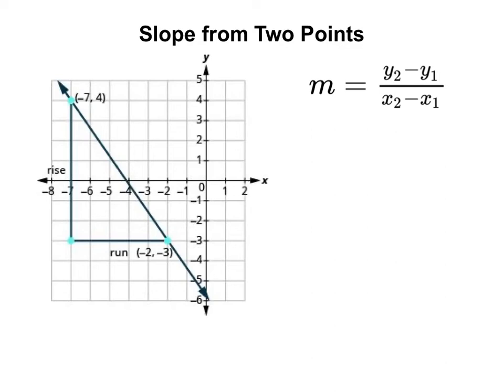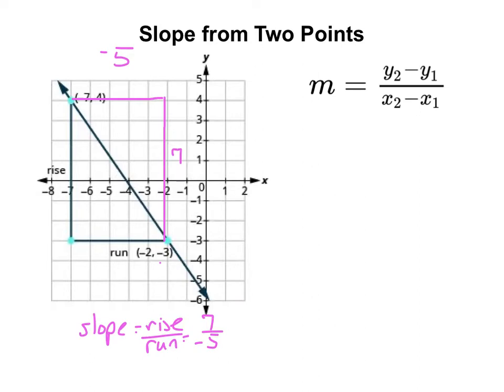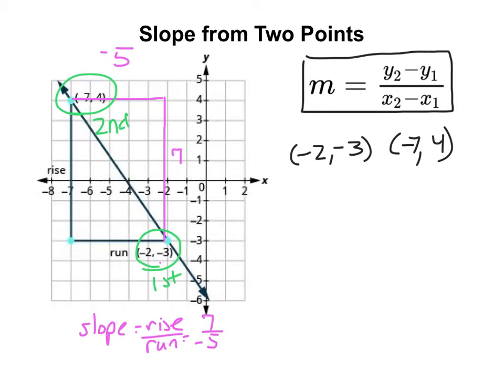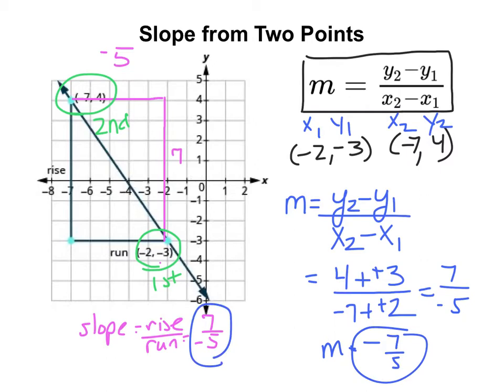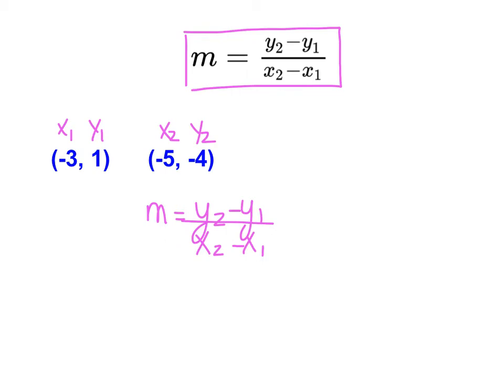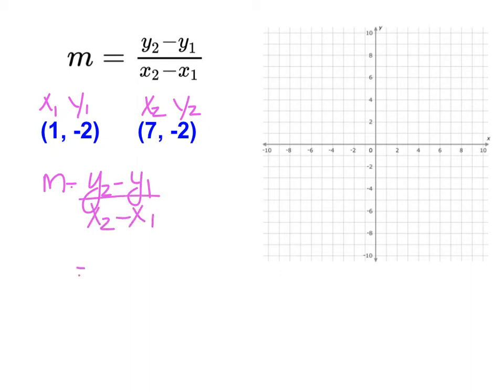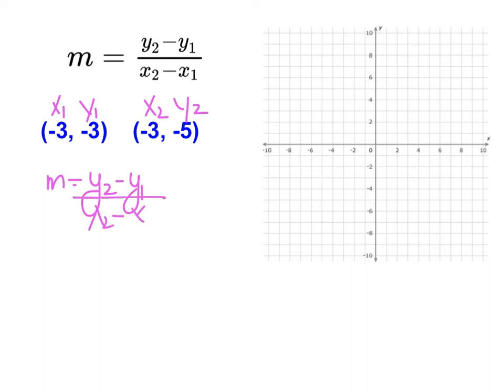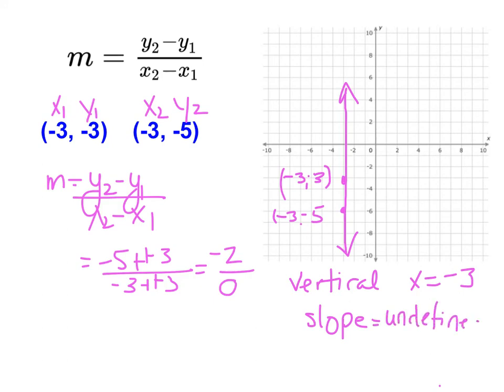Slope from Two Points